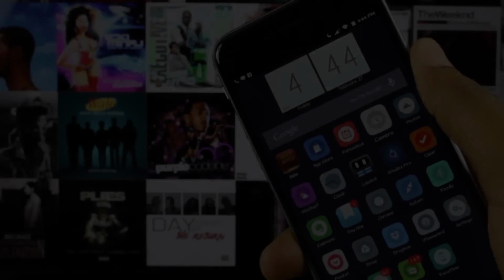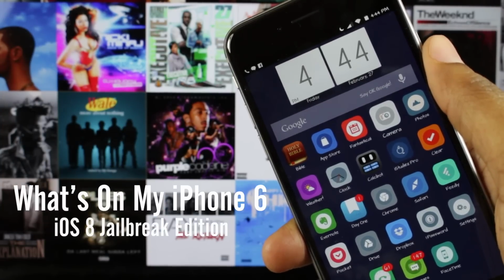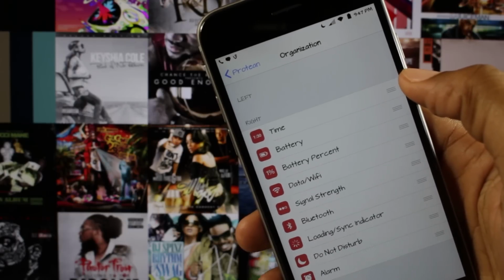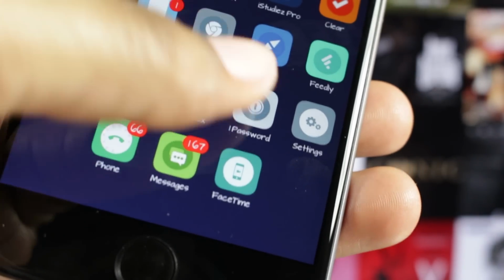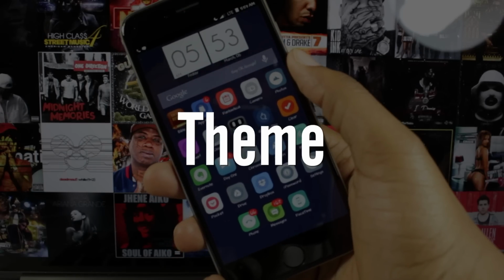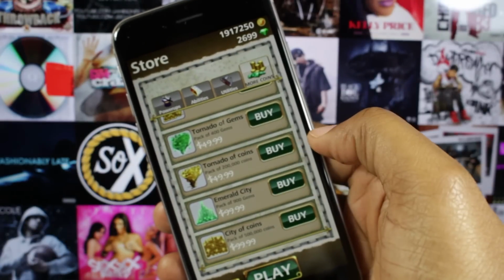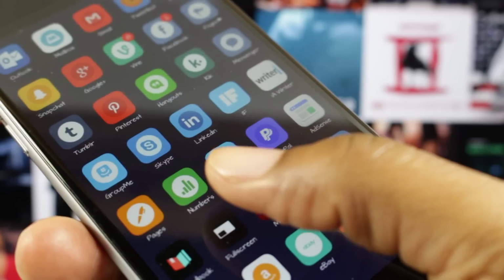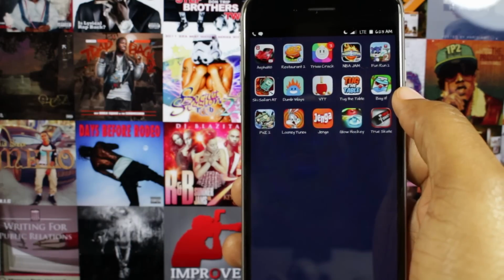What’s On My iPhone 6 - iOS 8 Jailbreak Edition V.1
It seems as if the contents of my iPhone 6 has been the talk of the comment section lately. Well, here’s a detailed tour of what’s on my jailbroken iPhone 6.

Navigation:
Lockscreen - 01:04
Status Bar - 01:51
Notification Center - 03:02
Control Center - 03:30
Homescreen - 03:52
Theme - 05:00
Unseen Contributors - 05:14
Applications - 07:12
Notable Folder Applications - 09:04

The songs used in this video were licensed via Birocratic License
v05.2016. For info on how you can use this music in your project,

To download Birocratic’s 60+ song discography, visit http://
birocratic.bandcamp.com.